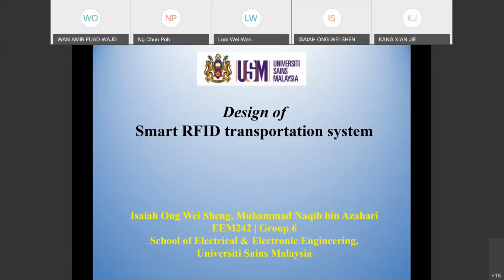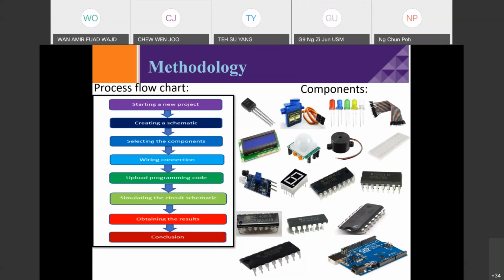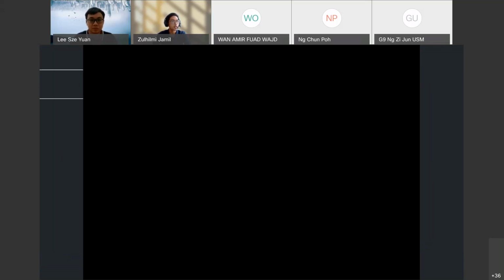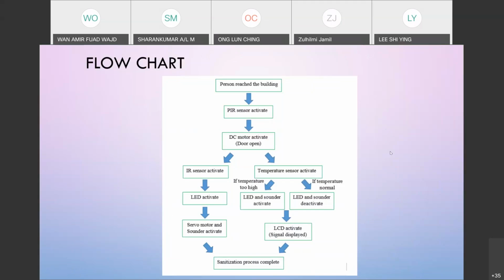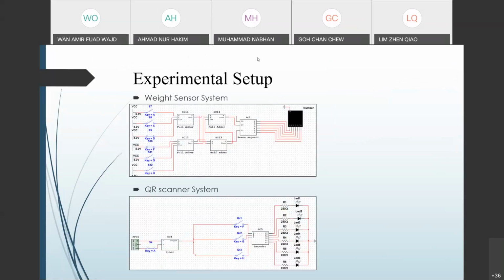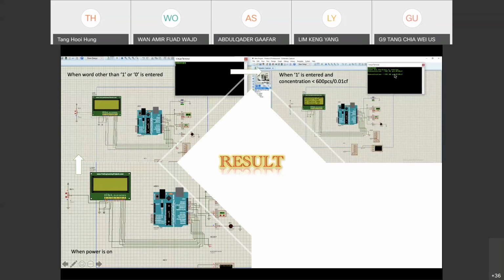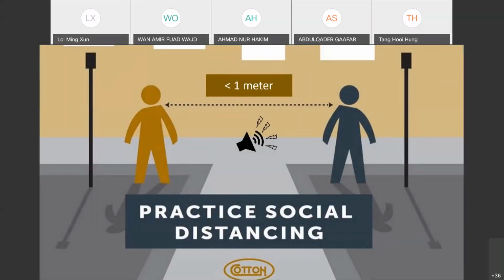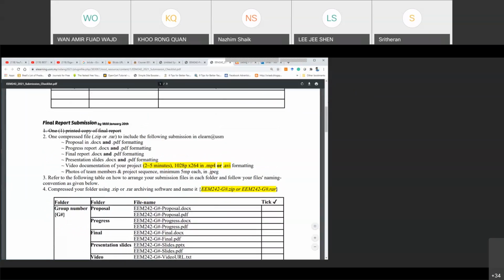EEM242 - Mini-Project Presentation Day 1 (2020/2021)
EEM242: Mechatronic Laboratory I
Semester I 2020/2021
Mini Project –Presentation Day 1 (18 Jan 2021)

Presentation Sequence
G6, G21, G17, G13, G9, G12, G5, G1, G14, G20, G15, G10, G8

Task:
1. Design a smart system circuit (analog/digital) using a simulator (Multisim, Falstad, Simulide, or any other simulation tool of your choice)
2. The design must obey the Mechatronics System Design Philosophy (which includes actuators and sensors)
3. Actuators and sensors can be simulated by using LEDs and logic gates

Mechatronic Engineering
School of Electrical & Electronics Engineering